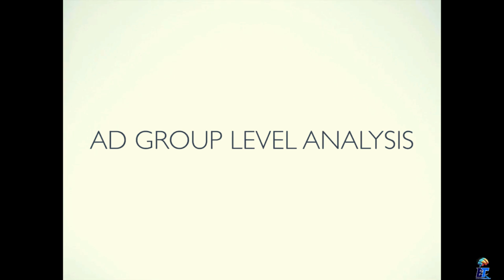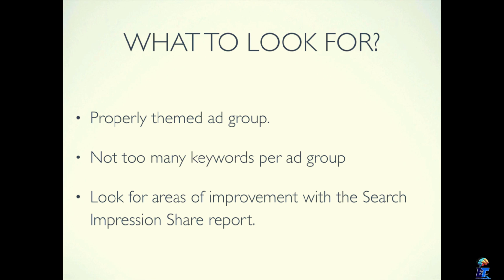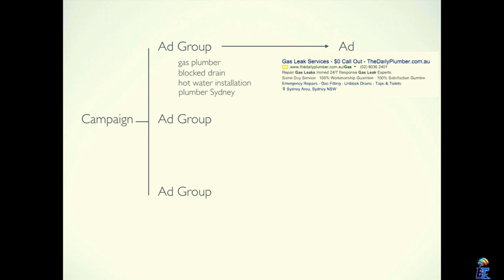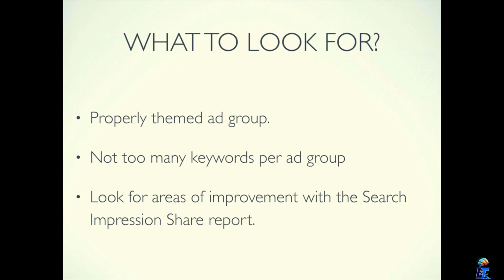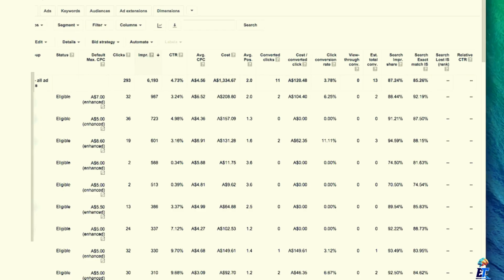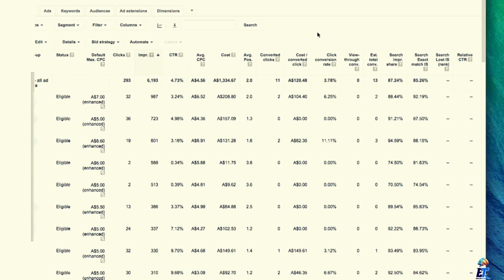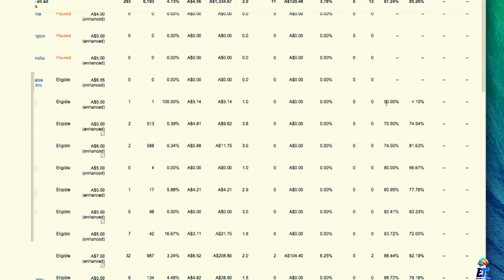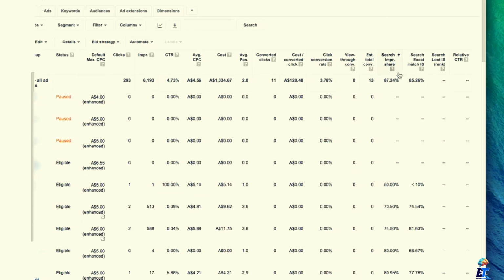Boost Your Impressions with the Secret to Ideal Ad Group Structure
Ad Groups: Ideal Organization  How to Recognize Whether You're Losing Out on Impressions | Boost Your Impressions with the Secret to Ideal Ad Group Structure

Everything You Should Know About Search Impression Share in Google Ads (Definition, Significance, & More) - I'll explain what Search Impression Share in Google Ads is in this video, along with why it matters for you to know how this metric affects your campaign.